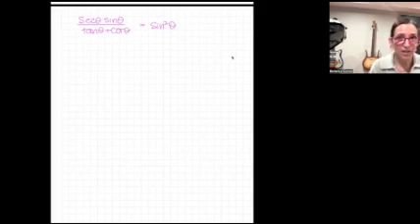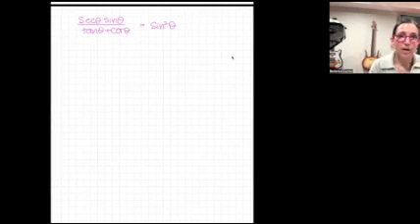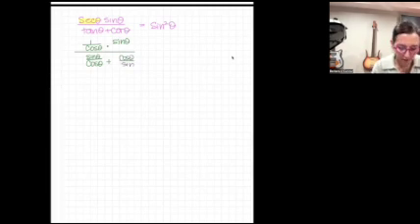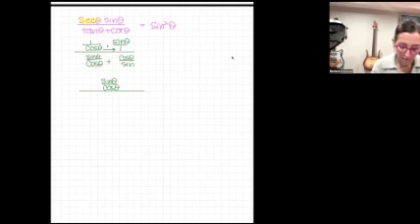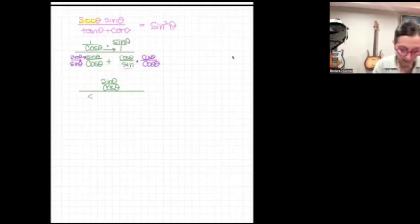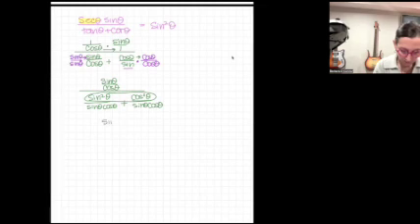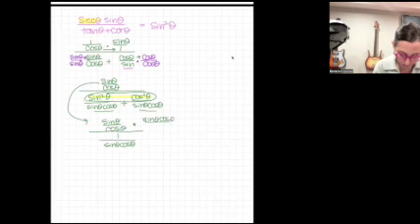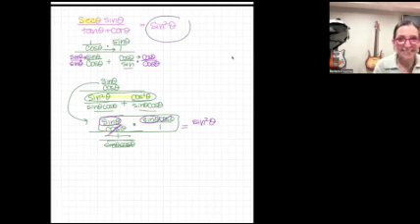Verifying Trig Identities!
This video shows an example of how to verify a trig identity. It's like a puzzle!